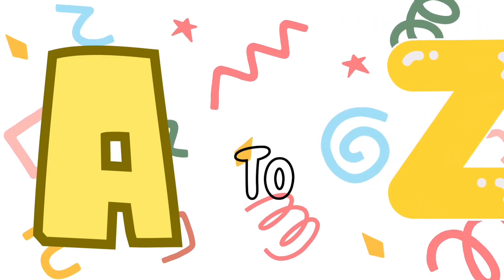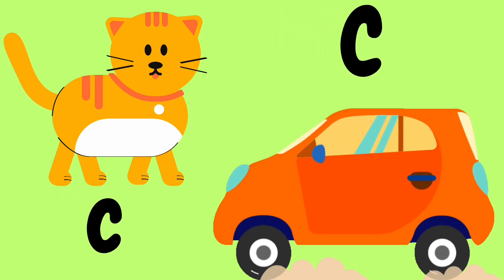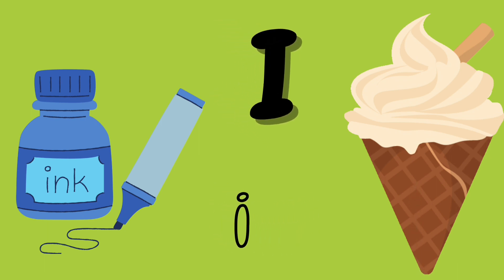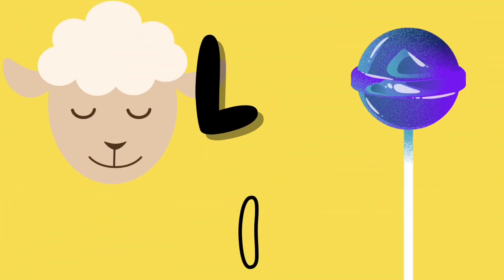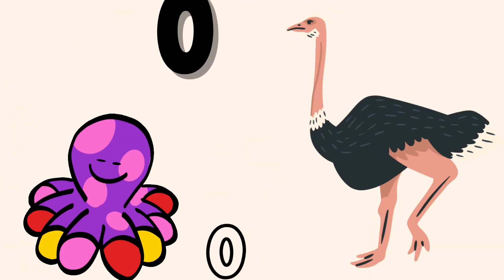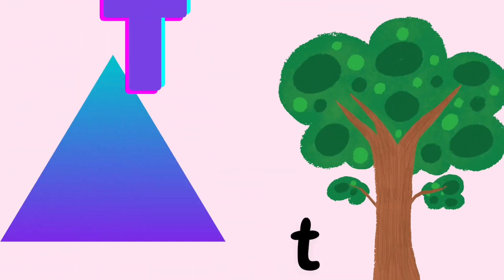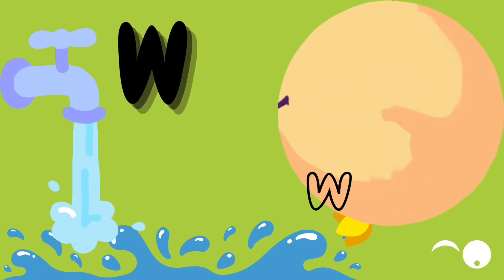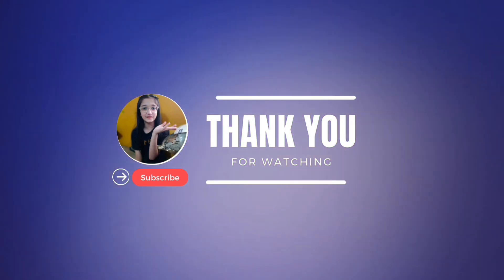abc kid phonics | English Alphabets | Learn English with Eva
phonics
phonics song
abc phonics
jolly phonics
alphabet phonics
learn phonics
phonic

ABC Phonic Song - Toddler Learning Video
Songs, A for Apple, Nursery Rhymes, Alphabet
Song for kids
Likes
Jelly
ABC Phonic Song - Toddler Learning Video Songs, Phonics
Song, A for Apple, ABC Phonics Song for children,
Nursery Rhymes, ABC Song, Alphabet song for kids
Here at Phonics ABC we have Kids ABC Songs, Phonics
Songs, Number Songs, Alphabet Song, ABC Nursery
Rhymes which are best songs for kids, children, toddlers,
babies and all the family !
phonics sounds
ABC Song with Sounds
ChuChu TV Nursery Rhymes & Kids Songs
kids alphabet song
ABC Song with Balloons and Animals |
CoComelon Nursery Rhymes & Animal Songs
Cocomelon -
The Alphabet Song | Learn The ABCs | Finny
The Shark
A For Apple B For Ball l Abcd Song I Abcd
Bachpan Rhymes I Abc Song Nursery Rhymes I Happy...
Happy Bachpan
foreign
Finny The Shark
phonics alphabet song
Yummy lce Cream for Kids | Cartoon for
toddlers |Funny Videos for Babies | BST Live
BillionSurpriseToys - Nursery Rhymes
Best Learning Video for Toddlers Learn Colors
with Crayon Surprises!
Learn Colors, First Words, Shapes, ABC | Luc...
Kids Songs and Nursery Rhymes
Peek A Boo - Peekaboo | ABC Song
phonics song for kids
phonics abcs
phonics sounds of alphabets
phonics a to z
Kids learning video
Ms Rachel Learns Sounds | Ms Ra...
For you
Best Learn Numbers and Colors with Rainbow
Balls and Cups | Preschool Toddler Learning ..
Little Genius -
phonics for babiesalphabet
learn the alphabet
learn alphabet
alphabet song
learn abc
english alphabet
alphabet for kids
learn phonics
alphabet letters
alphabet songs
learn abc alphabet
alphabet phonics
learn to read
learn
learn abc alphabet song
learning alphabets
learn to sign the alphabet
learn the english alphabet
asl alphabet
the alphabet song
learn abcs
learn english
abc alphabet